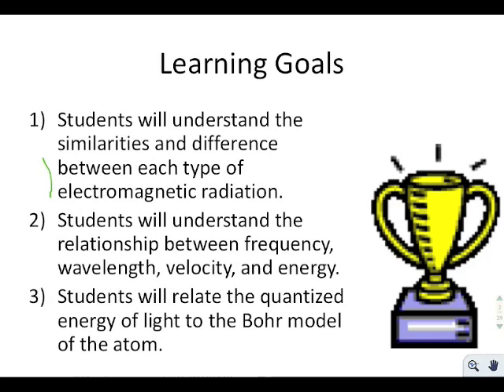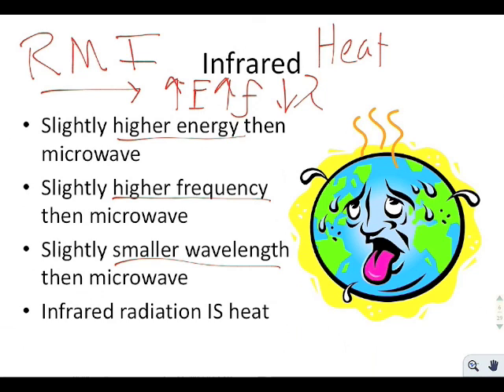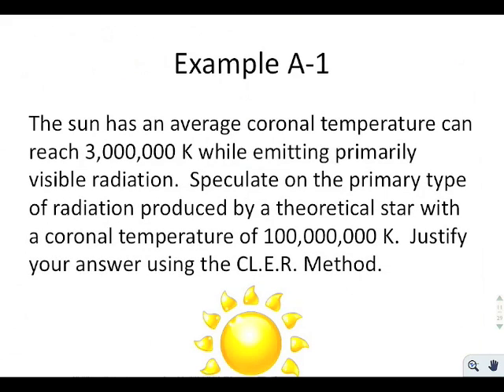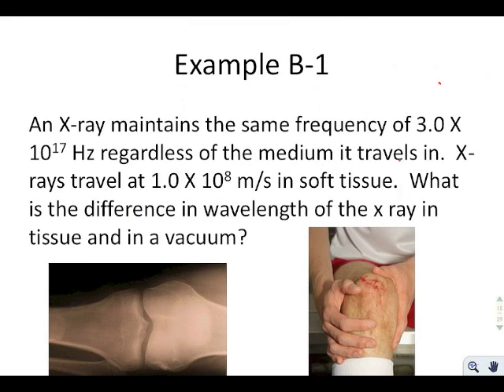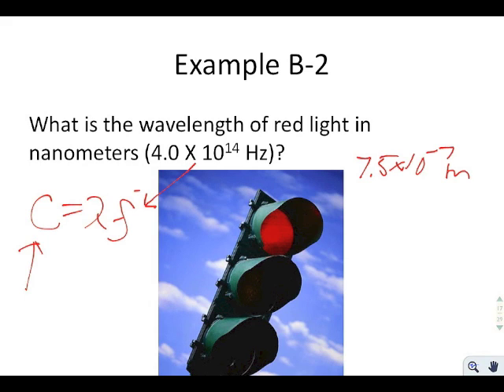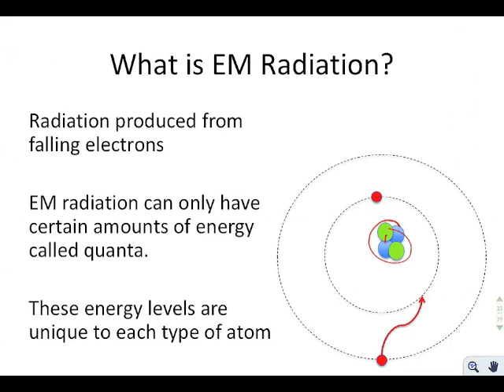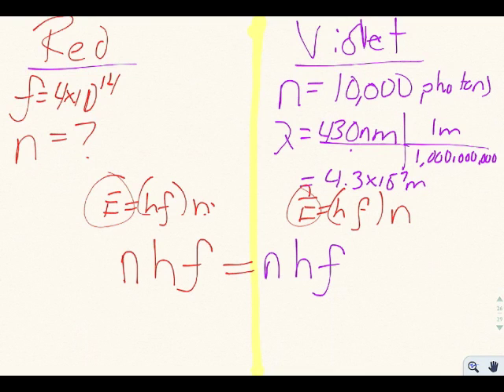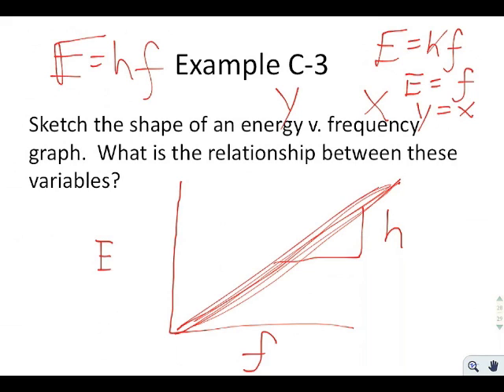C3.3- Thank You Prometheus